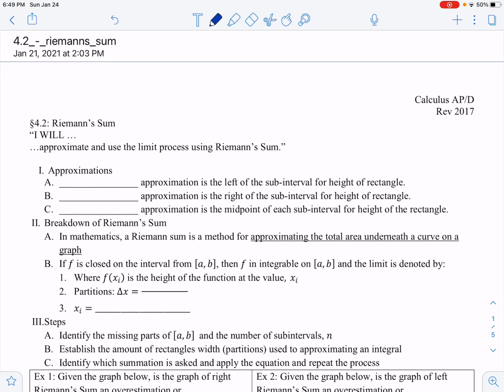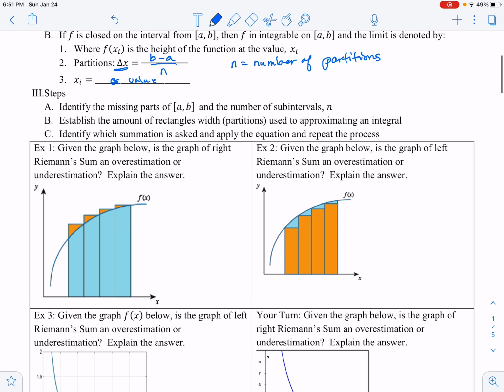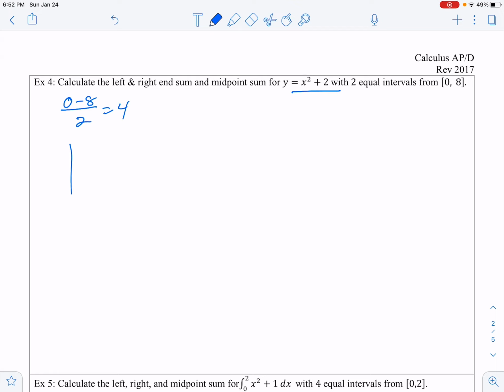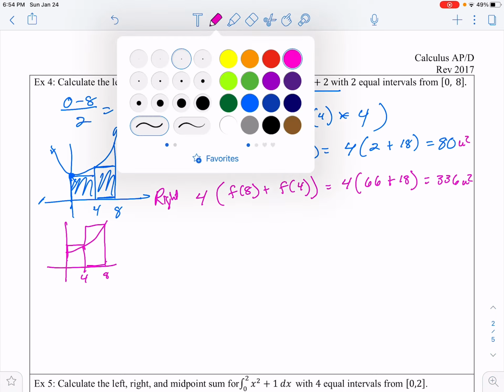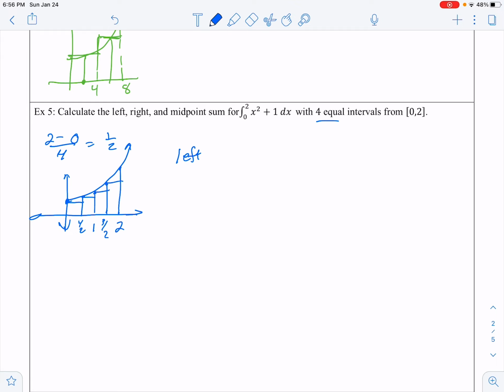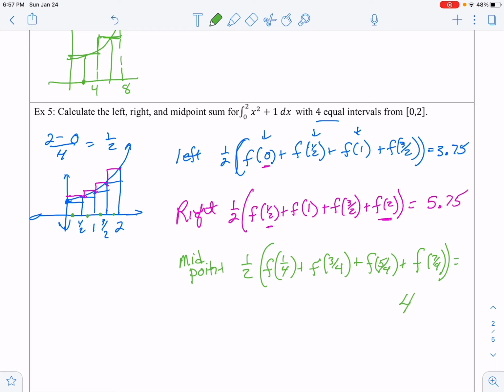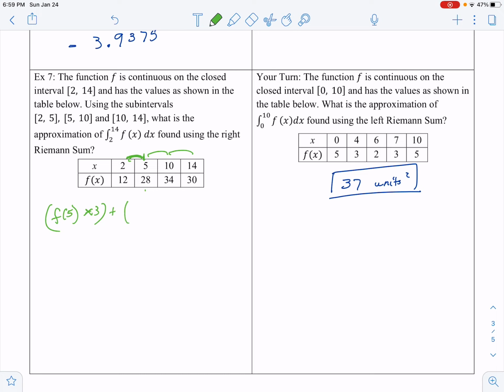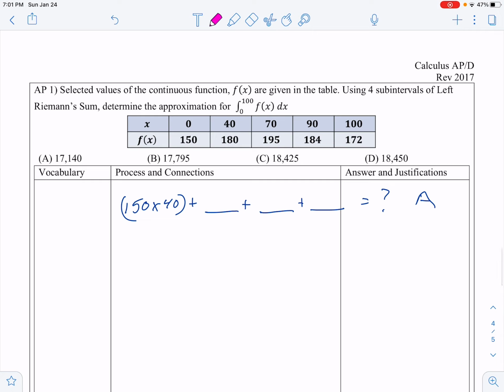Mrs. Wilt teaching Riemann sums